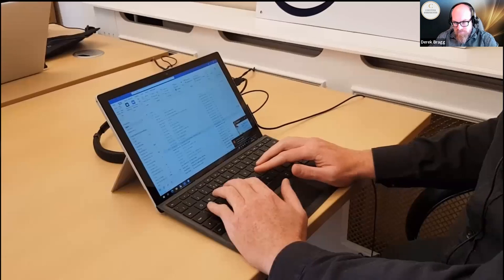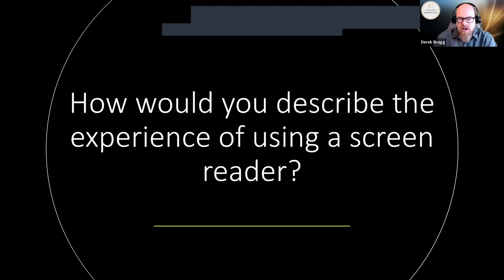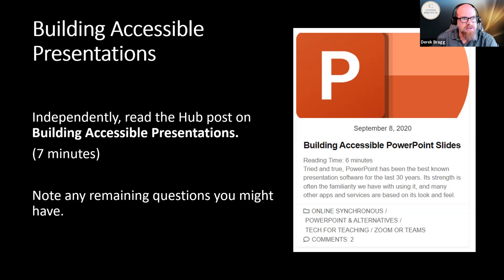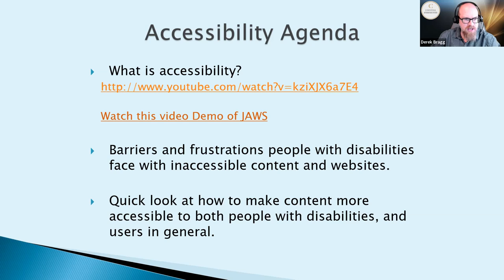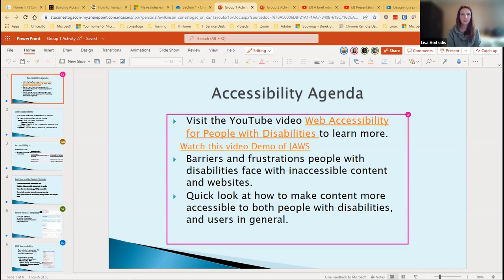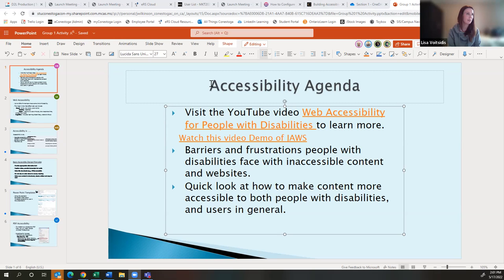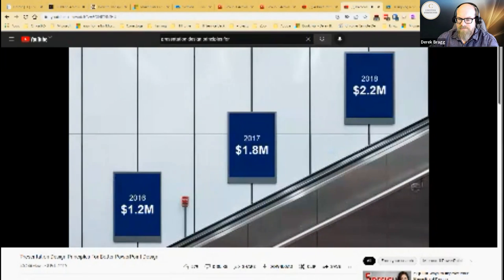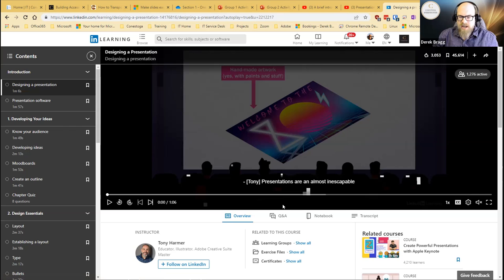Building Accessible and Engaging Presentations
Whether working with an existing presentation or starting from scratch, this session will offer tips on how to design and develop presentations that resonate for learning. Take away key principles of design and active learning, and strategies for efficiently developing an accessible presentation. Share examples and experiences in creating engaging presentations, and spend time developing or redeveloping presentations to engage learners.